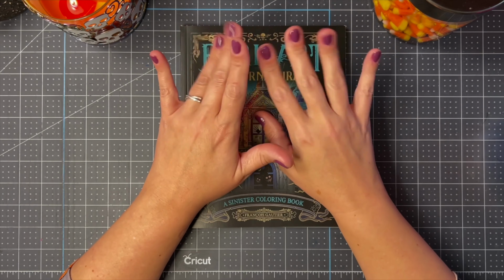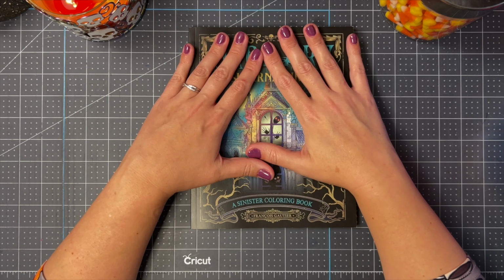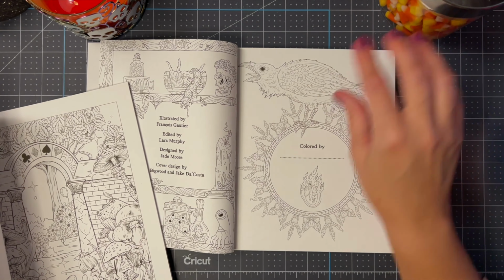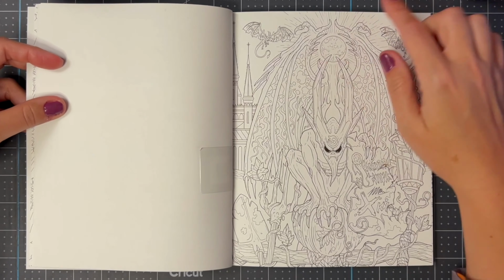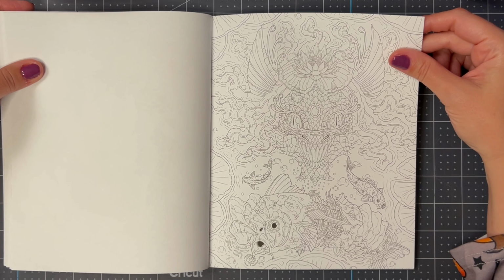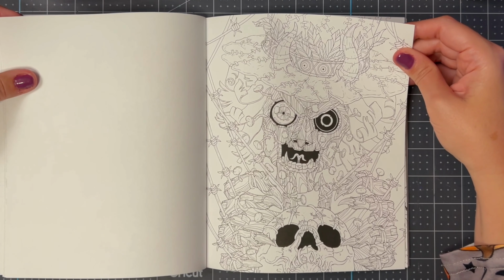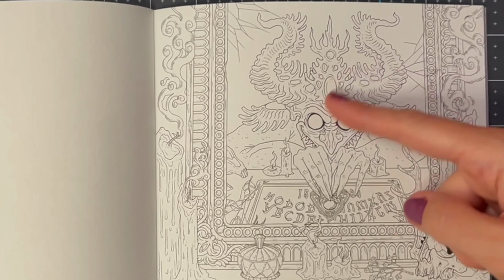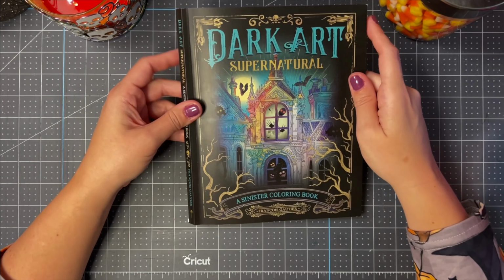Halloween Themed Coloring Book | Dark Art Supernatural | Book Reveal & Flip Through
Today I'm sharing my first impressions and full book reveal flip through of this adult coloring book called, Dark Art Supernatural by Francois Gautier.  Just in time for Spooky Season!  Hope you enjoy.